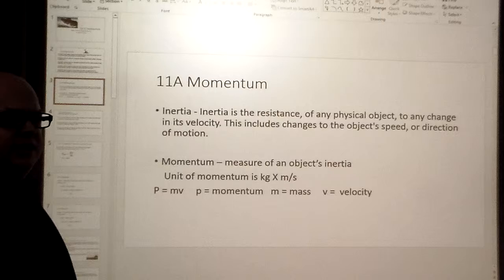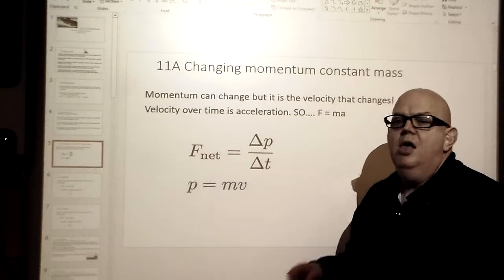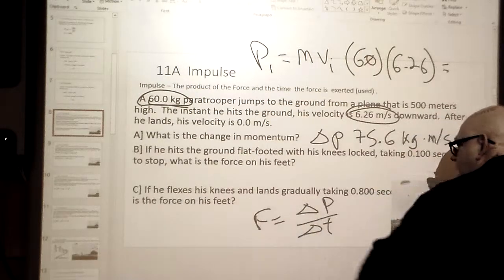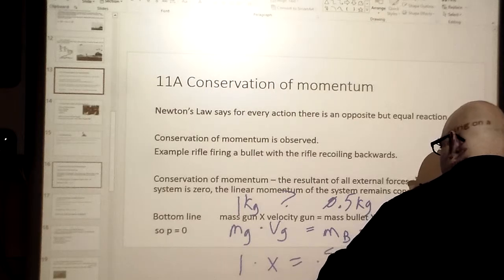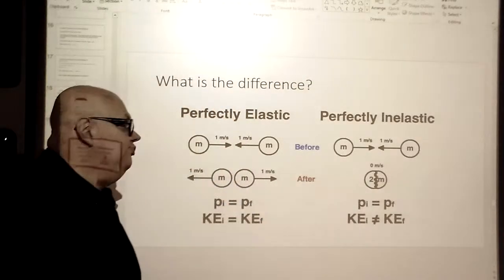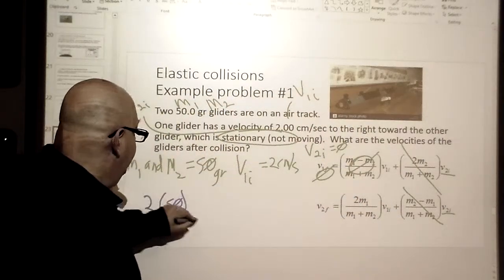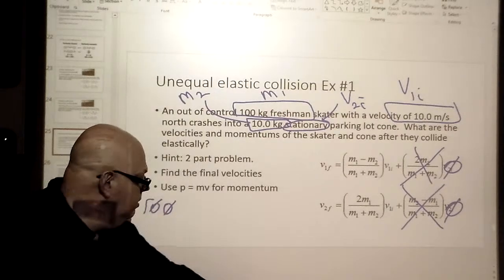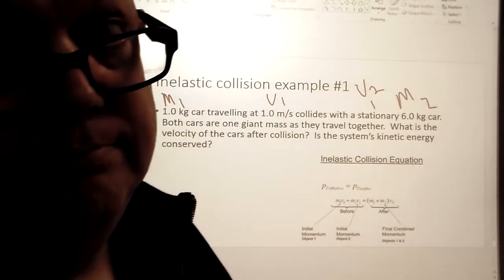Canu Physics Ch 11 review